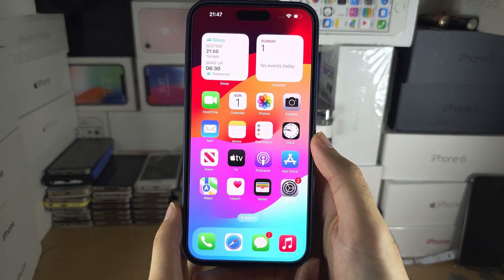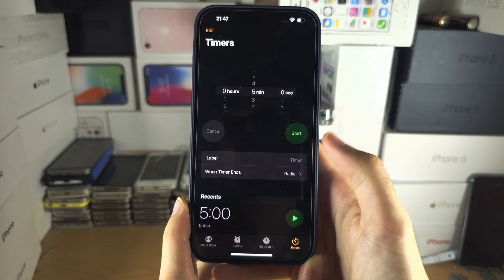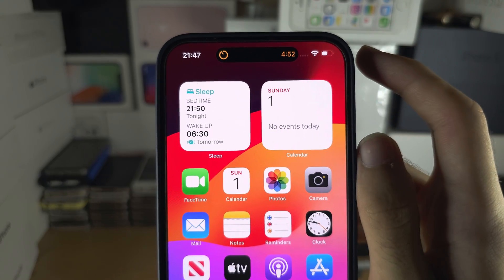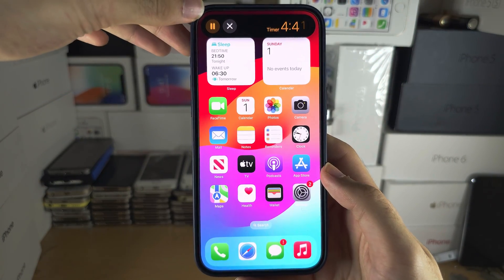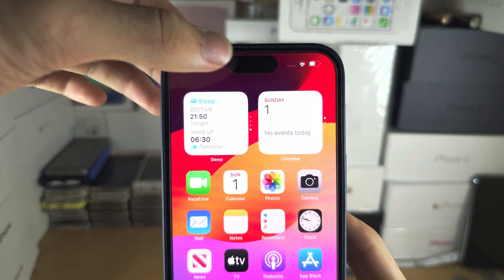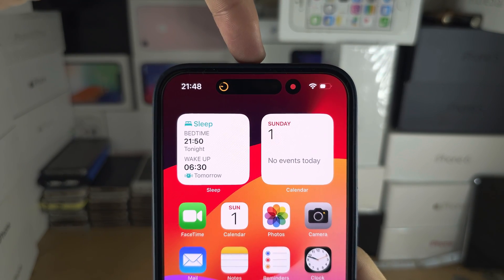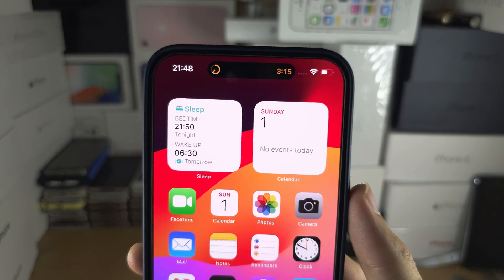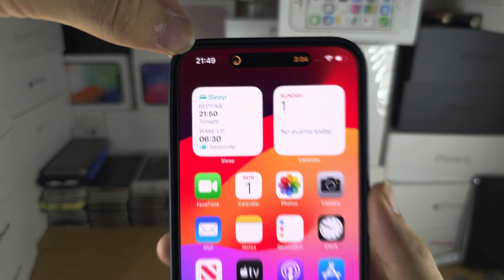How To Activate Dynamic Island on iPhone 15 Pro Max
Learn how to activate dynamic island on iPhone 15 Pro Max. I cover how to use the dynamic island once it is activated as well.